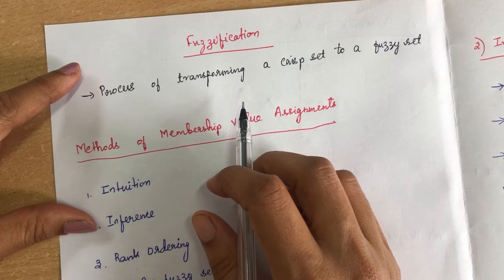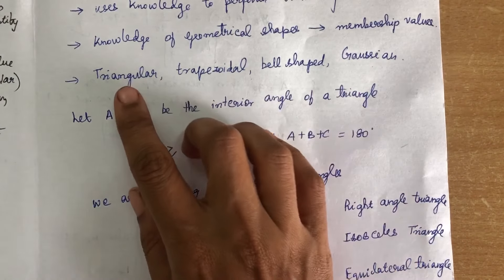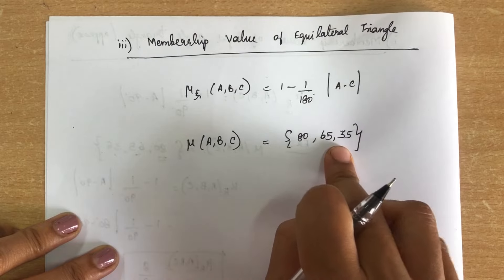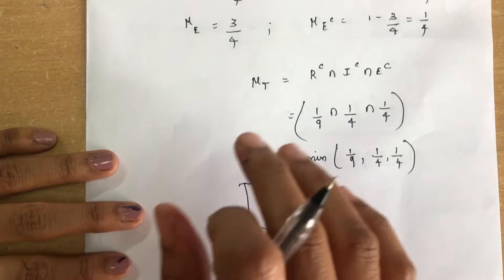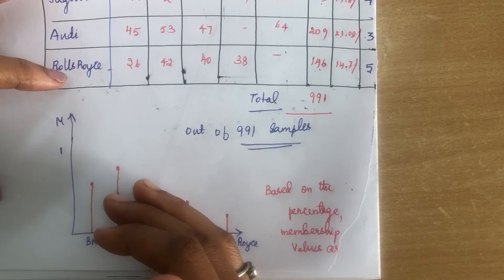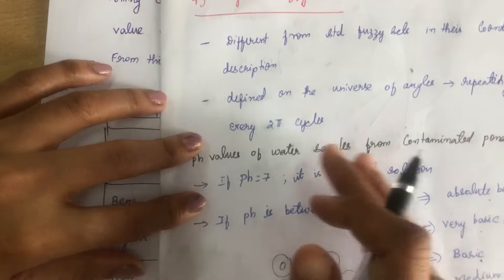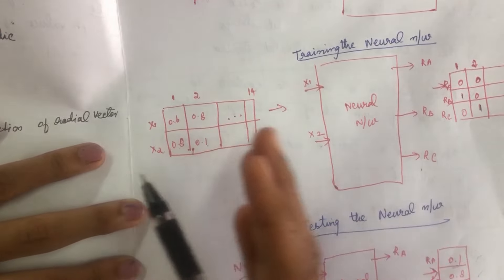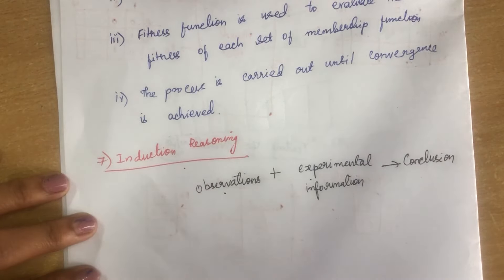15. Fuzzification- membership value assignements- fuzzy logic